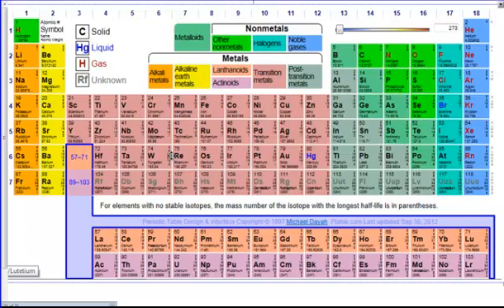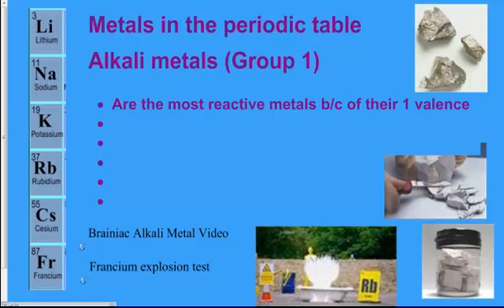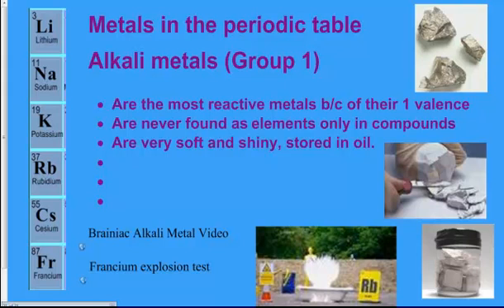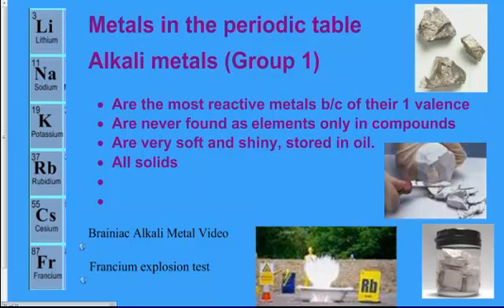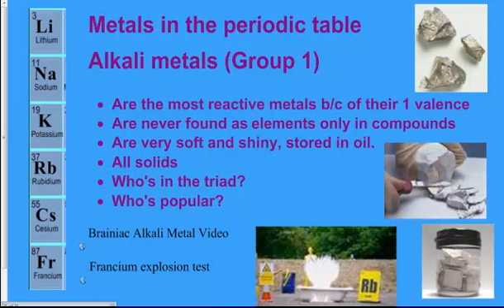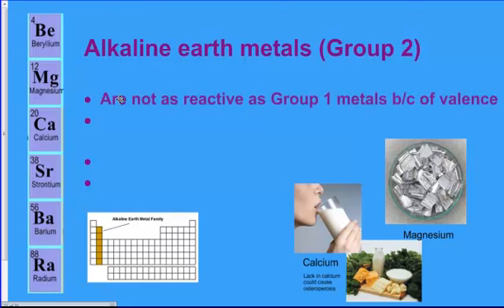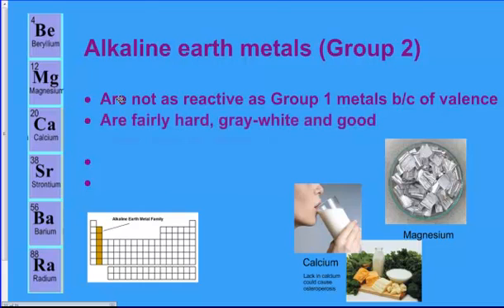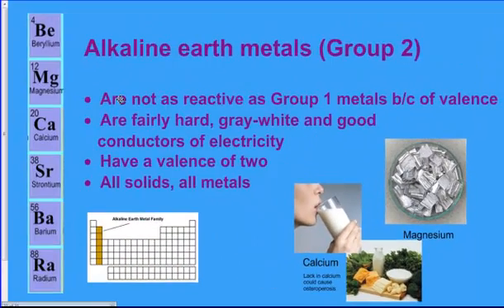Alkali and alkaline earth metals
Lesson on Alkali and Alkaline Earth Metals